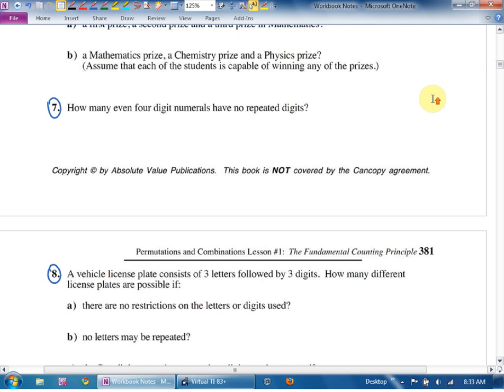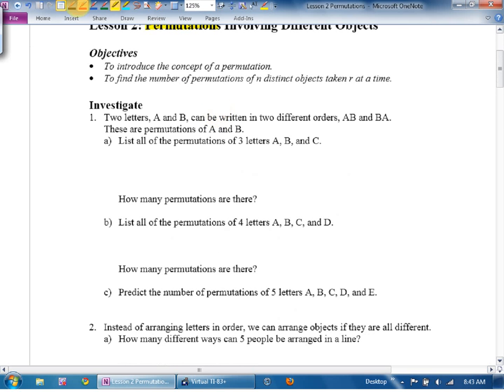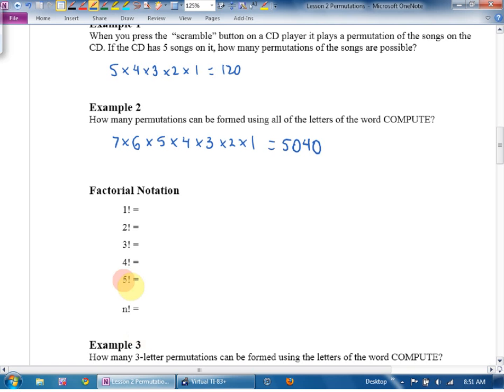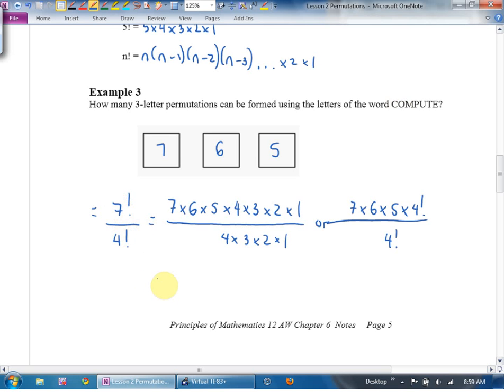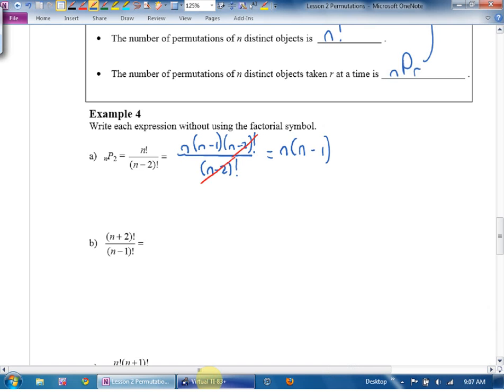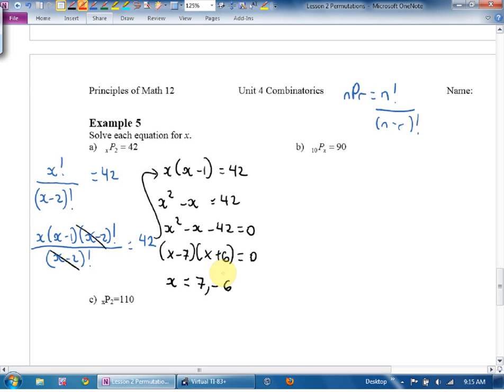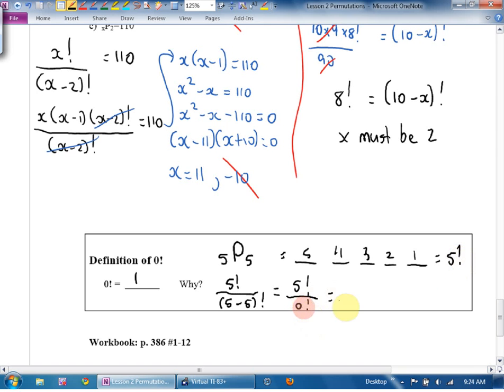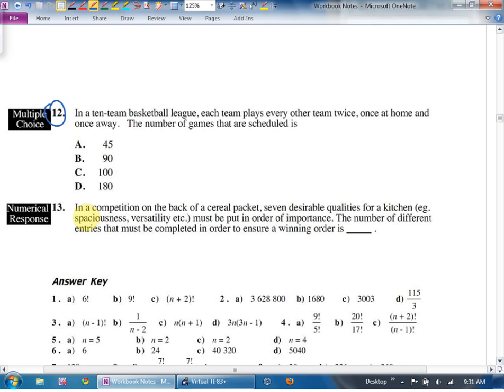Math 12 Mar 30 Unit 5 Lesson 2 Permutations